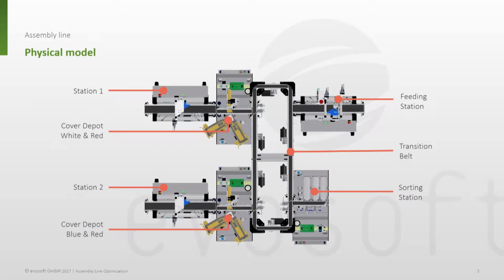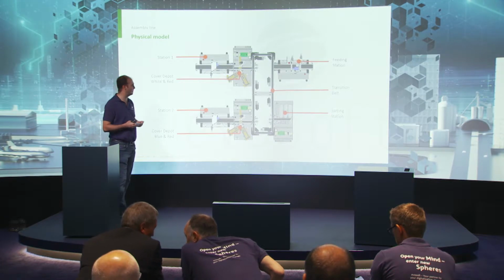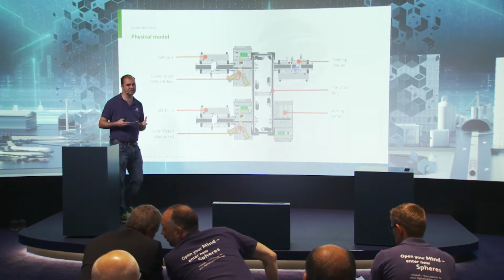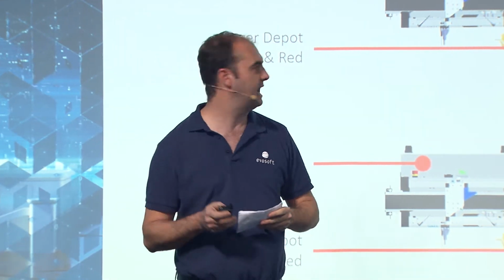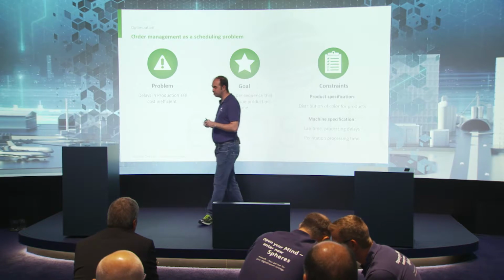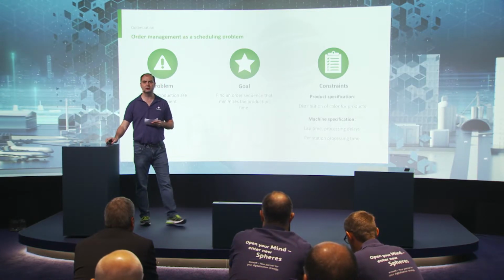Optimizing Order Lists in the Cloud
Livestream Presentations MindSphere Lounge at SPS IPC Drives 2017, Hall 11